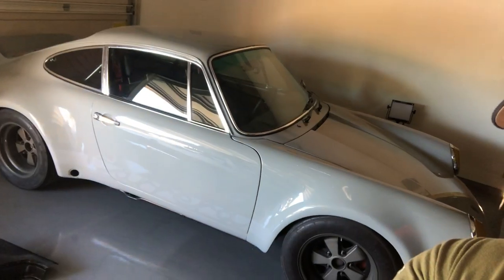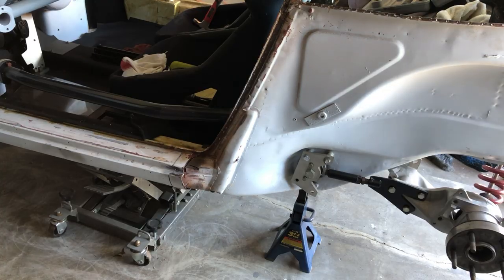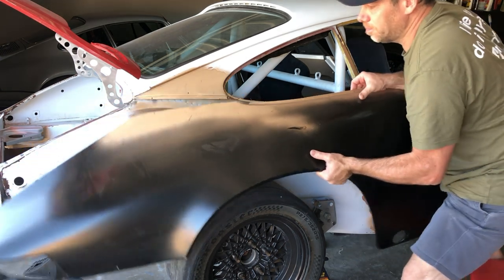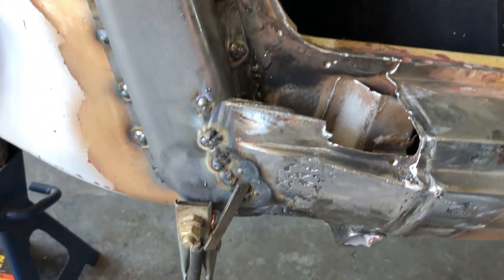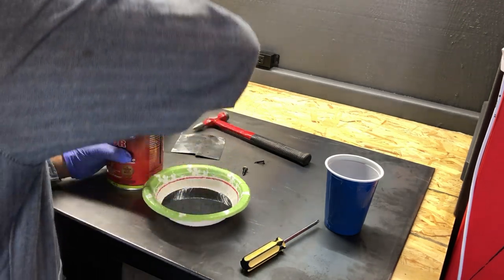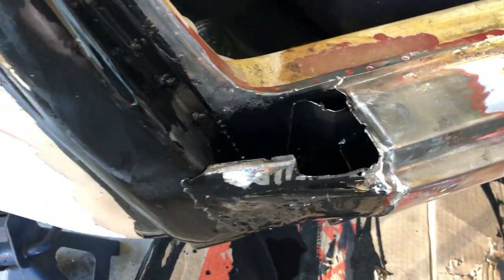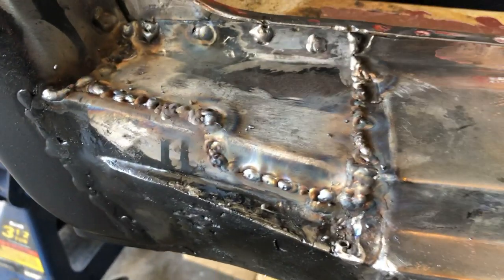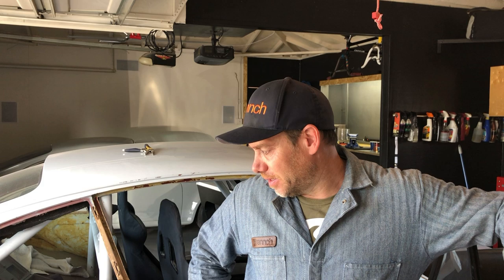Welding Vintage Porsche 911 Rockers | Porsche 911 Restoration | Blasphemy Build 10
I got Argon/Co2 for my welder, so I was able to fabricate and finish welding my Vintage Porsche 911 Rocker Panels. For this Porsche 911 Restoration video, I had to fabricate some patch panels and weld on a kidney piece from Restoration Design.